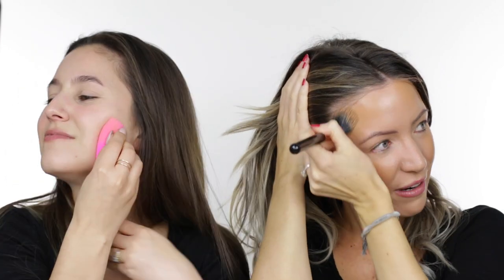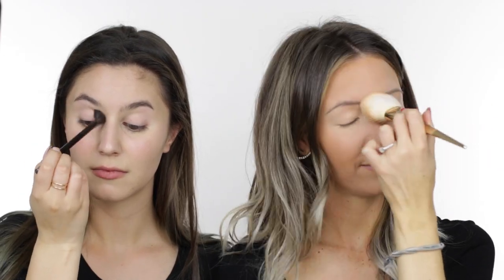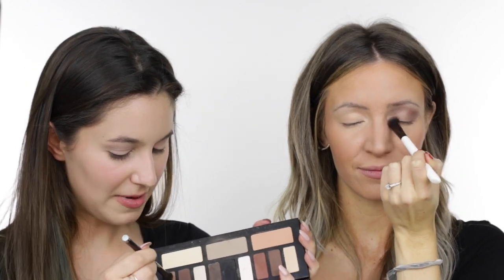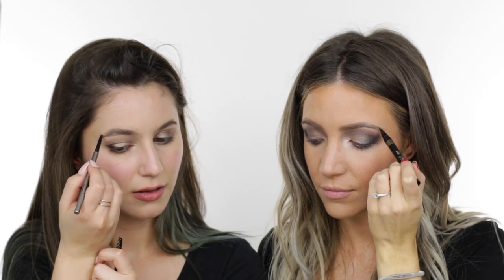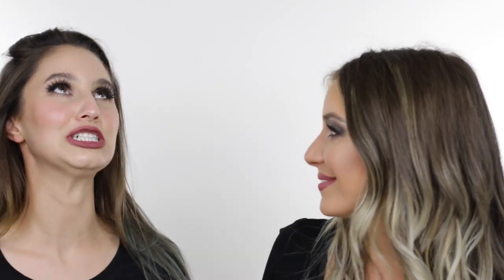NO MIRROR MAKEUP CHALLENGE ft: Karima McKimmie!! | Stephanie Lange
Hi guys! Today me and the makeup aficionado that is Karima McKimmie attempted the NO MIRROR MAKEUP CHALLENGE! It was loads of fun to film, so we hope you enjoy watching!

On Karima's channel we filmed a 'GET UNREADY WITH US' video, so go watch it

Please send any PR products / gifts to:
MAXCONNECTORS
13/32 Ralph Street

- Here’s where I buy all my high end makeup at discount prices: GlamBot

- My FAVOURITE Fake Tan (the BEST fake tan in the WORLD!) – (Use Code: ‘stephanie’ to receive a FREE Exfoliating Mit or Back Applicator!)